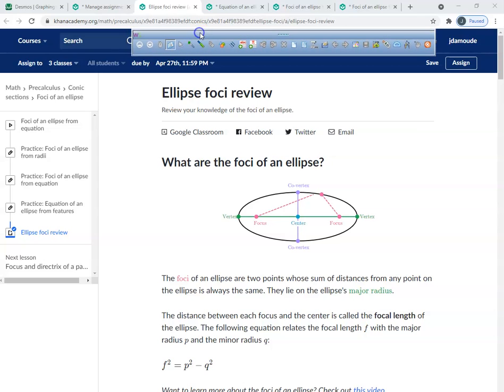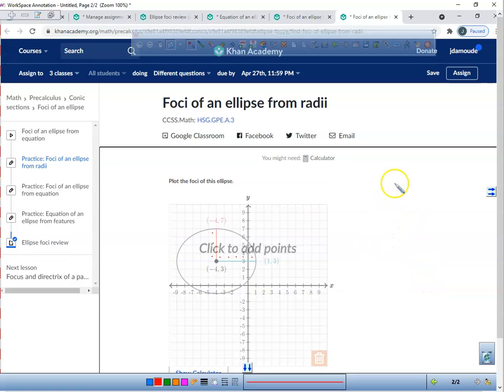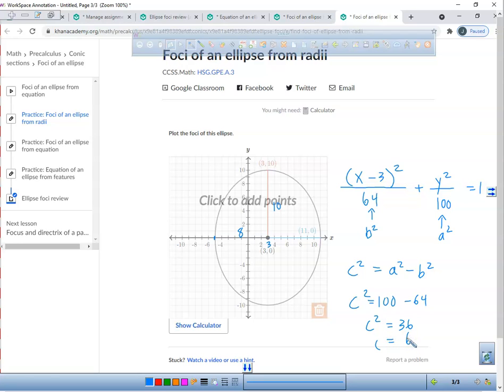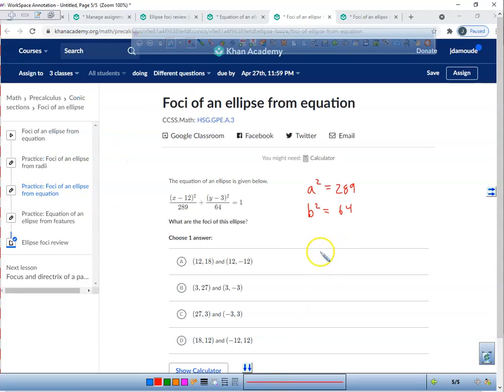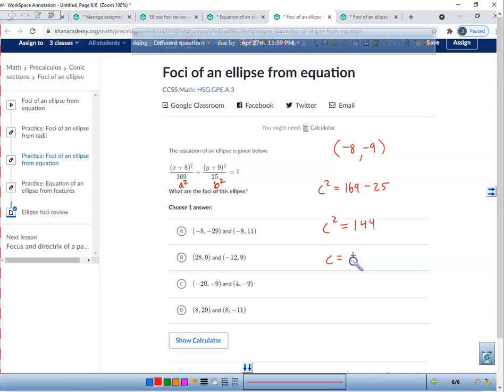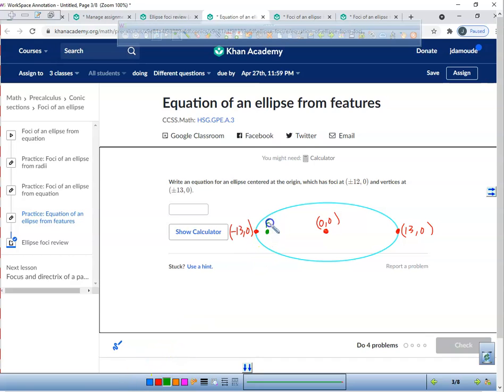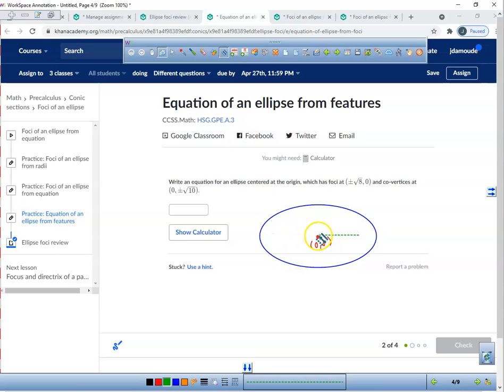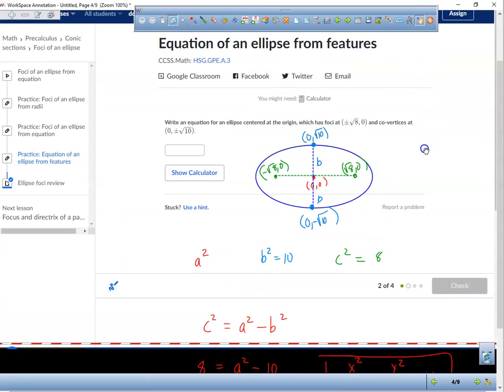KA Ellipses Foci from Radii and Equation